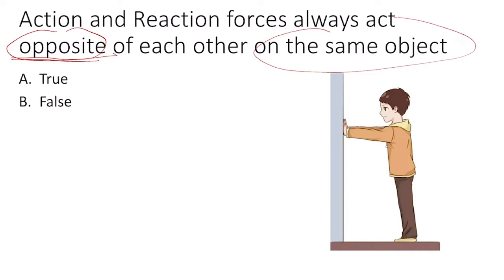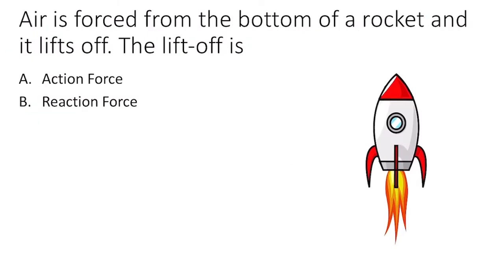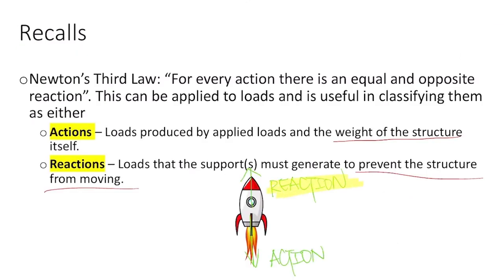AE 104/CIVE 104 Actions and Reactions Practice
Practice and review of action and reaction forces.